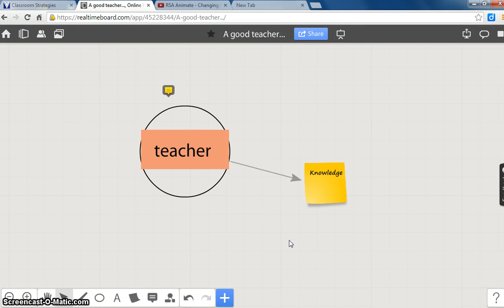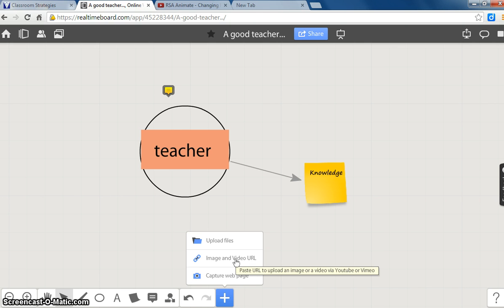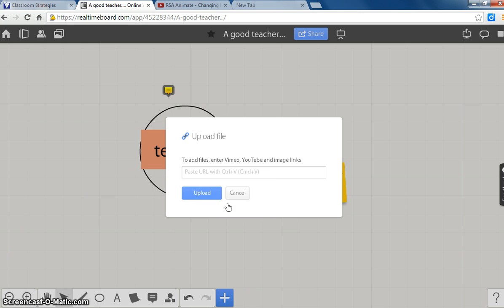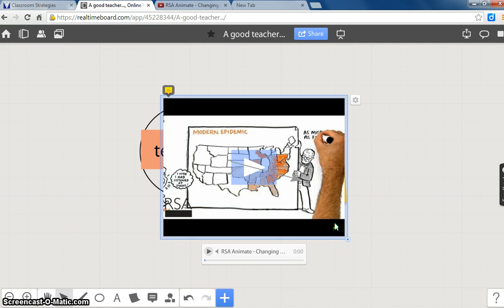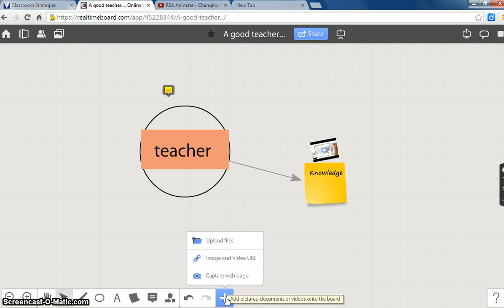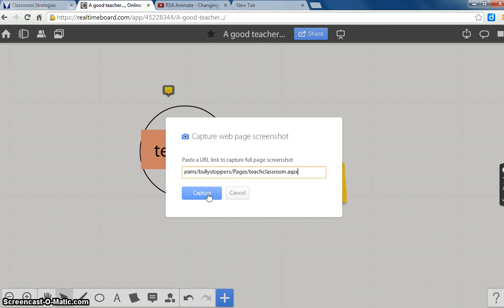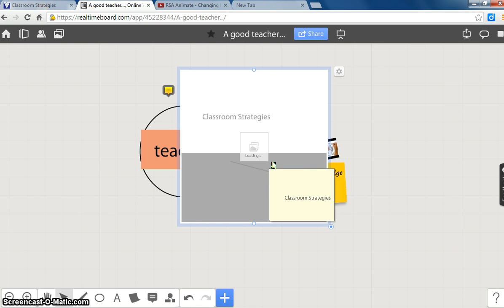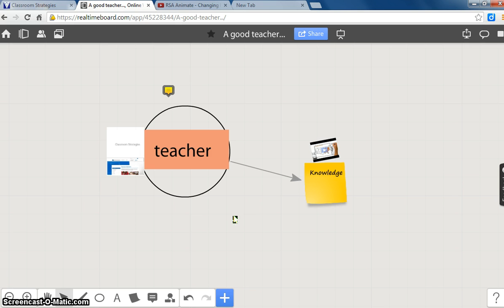RealtimeBoard - Adding video